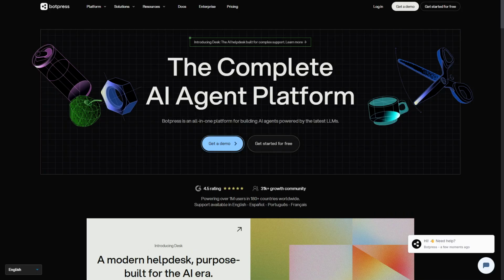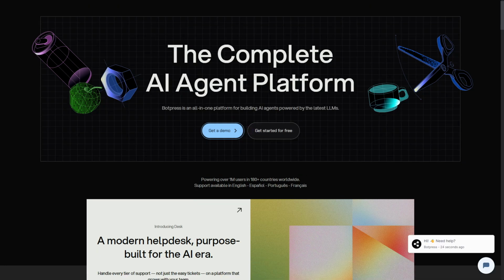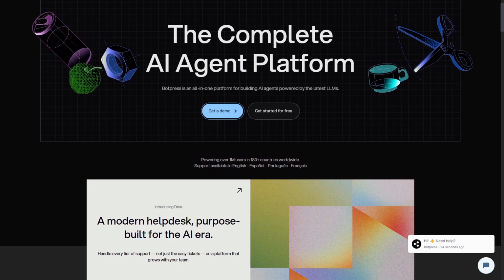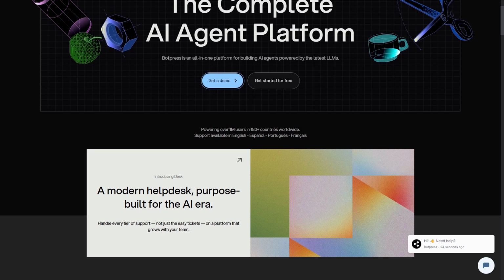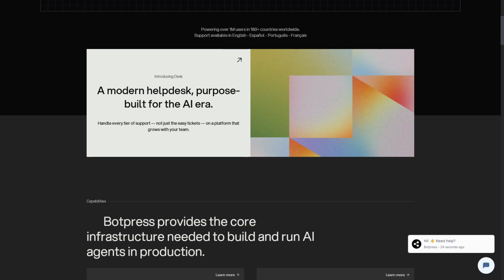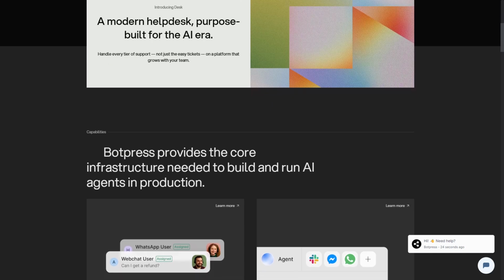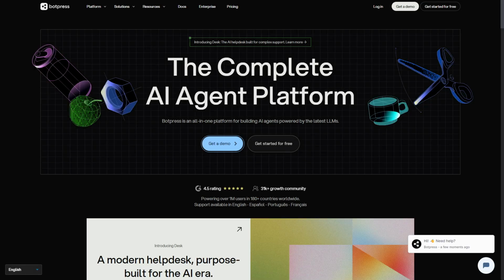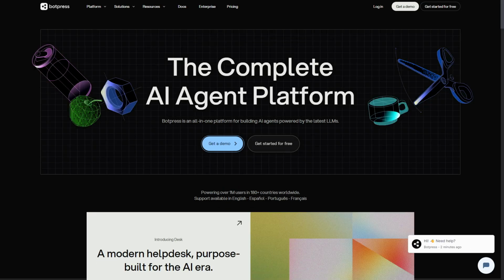Botpress AI Review Best AI Chatbot Builder Tested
This video teaches you how to evaluate Botpress AI, one of the leading AI chatbot builders on the market. We provide a comprehensive review covering its features, ease of use, customization options, and overall performance. Whether you are a developer, business owner, or chatbot enthusiast, this review will help you decide if Botpress is the right tool for your needs. Learn about the pros and cons based on hands-on testing and see how it compares to other chatbot platforms.

Discover how Botpress AI can streamline your customer interactions and automate conversations effectively. We break down the user interface, integration capabilities, and pricing to give you a clear picture of what to expect. This detailed analysis is perfect for anyone looking to implement AI chatbots without extensive coding knowledge.